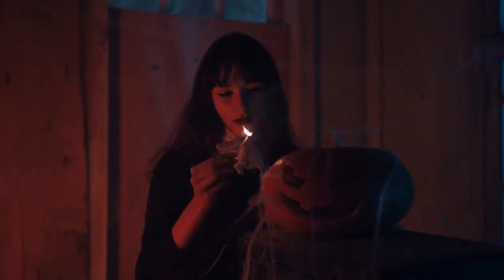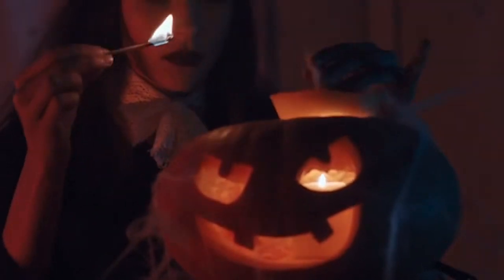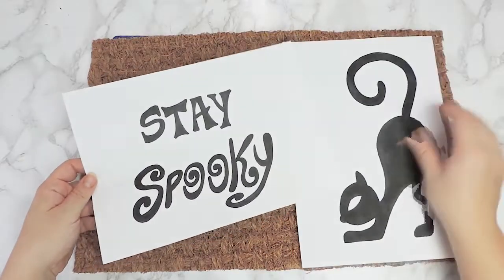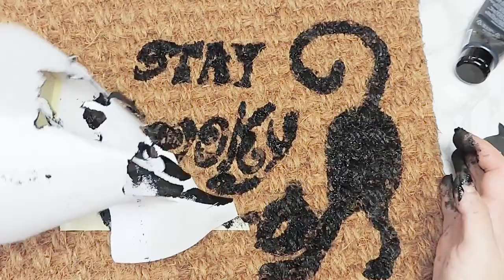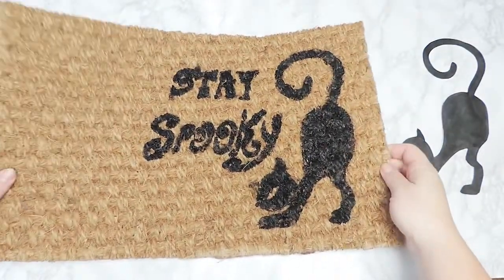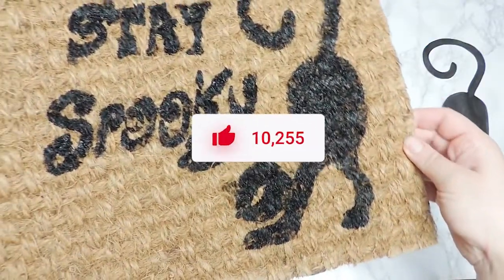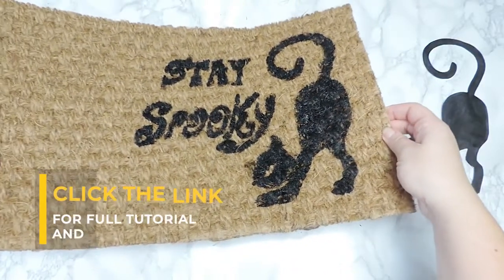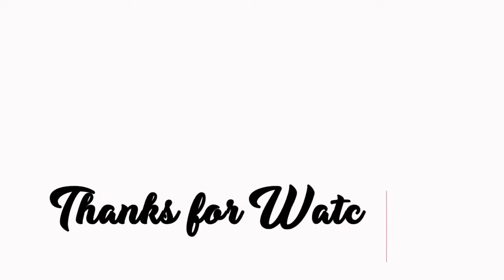🎃 DIY Halloween Doormat + Spooky Storytime🎃 | 😱 Ever Heard about Black Cat of Killakee? 🐈‍⬛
You can Find the Full Instruction of the Halloween Doormat Tutorial

Some of the links above are affiliate links, which means that if you click through them and decide to make a purchase, we will receive a small commission at no extra cost to you.

➡ ABOUT US👯‍♀️:

Love,
Trendy Mami